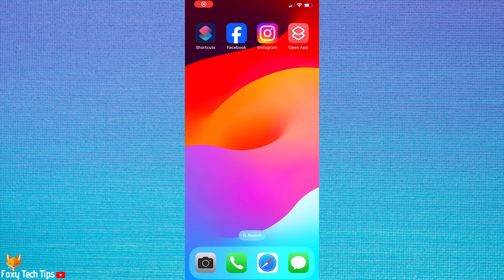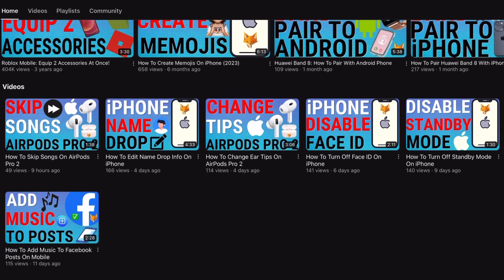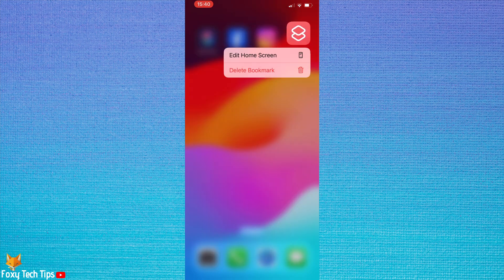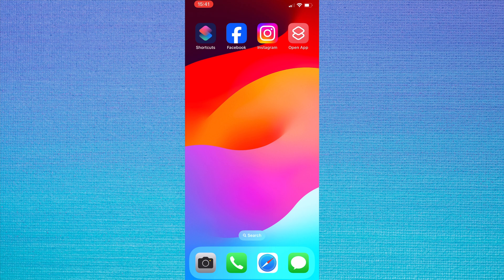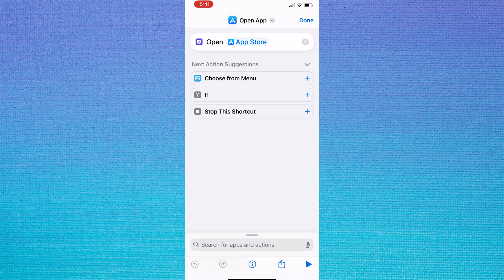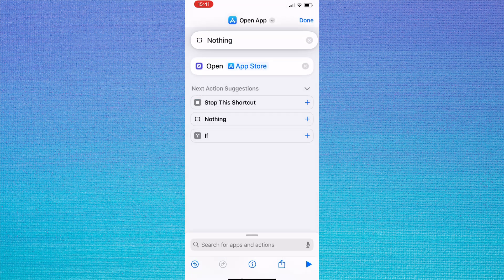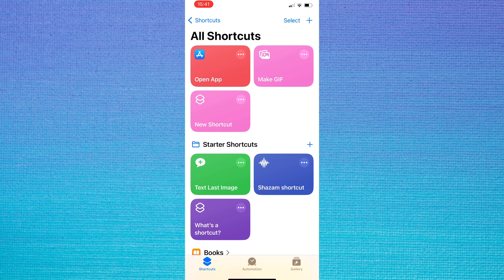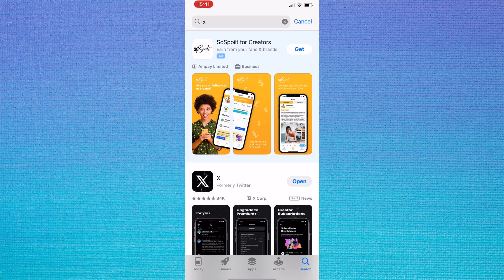How To Remove Shortcut Banners On iPhone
Easy to follow tutorial on removing shortcut banners on iPhone. When you create and run a shortcut with the shortcuts app on iPhone a popup banner appears at the top of the screen informing you that a shortcut is running. For some shortcuts this may not be an issue, but if you have created a shortcut to change app icons or app names, for example, then this banner is frustrating.

Steps:

Open the shortcuts app, then tap the three dots button in the top right of the shortcut that you would like to remove the banner from.

Tap on the search bar at the bottom and type the word ‘nothing’.

Then choose the action called ‘nothing’.

Now hold down on the nothing action and drag it to the top of the shortcut actions.

Tap done in the top right.

If you are creating a new shortcut, you can do the same thing, just add the nothing action at the top of your shortcut actions, then create the shortcut as normal.

Now as you can see when I tap on my ‘open app’ shortcut, the shortcut banner popup no longer appears at the top of the page when the shortcut runs.